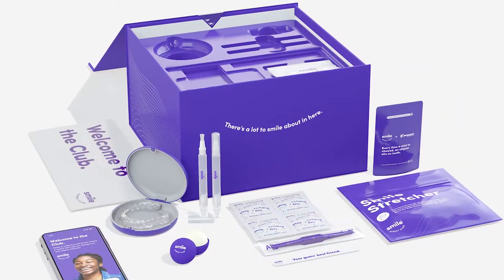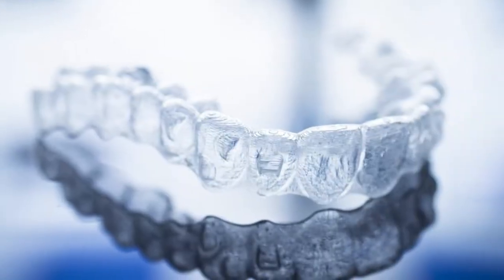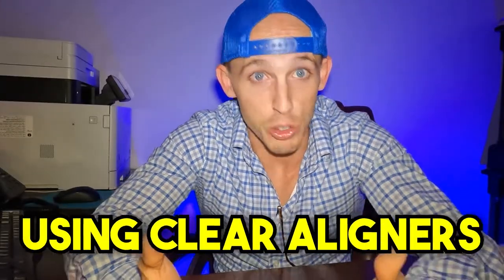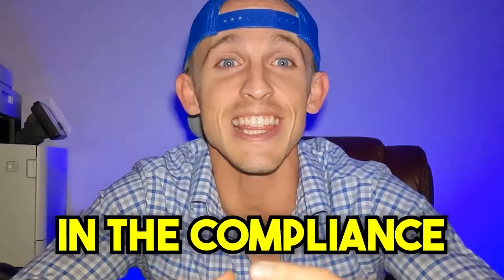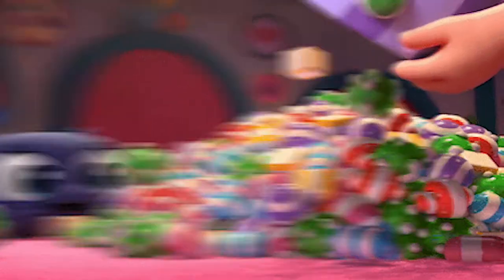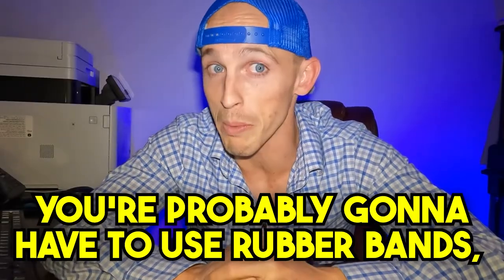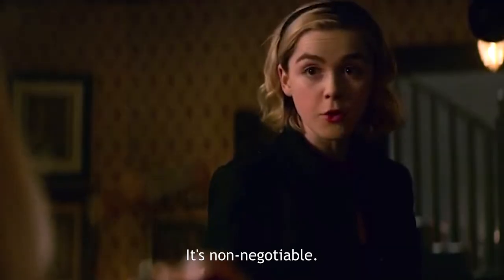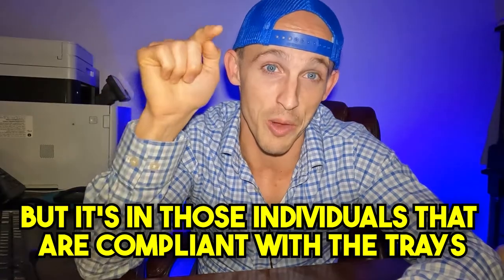The BRUTAL TRUTH about Invisalign...watch BEFORE you buy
Do you want to know the truth about Invisalign, Smile Direct Club or any other clear aligners? I have all the important info and I’m breaking it down right now! I’ll tell you everything you need to know so there are no surprises.

1. Which orthodontic treatment is the fastest?
2. Which treatment is the best? Braces or Invisalign?
3. How old do you need to be to get braces?